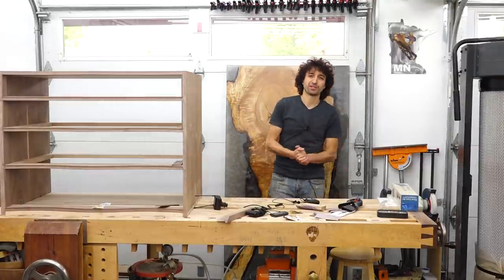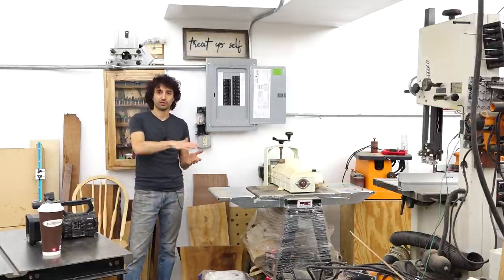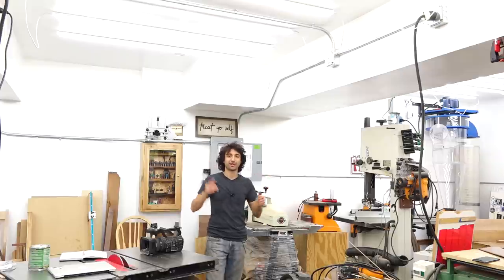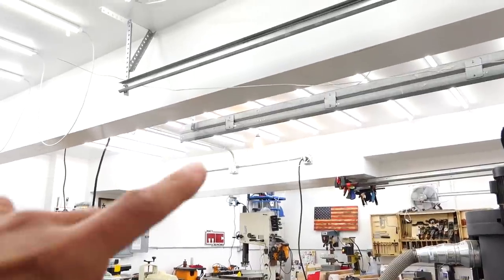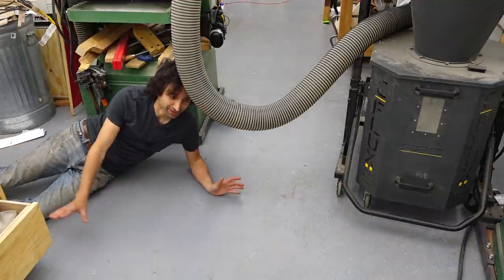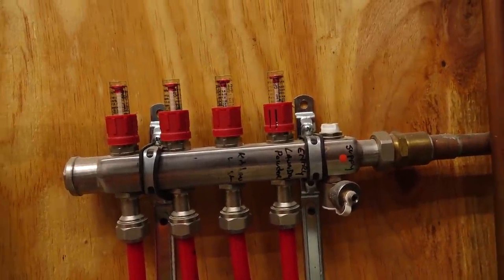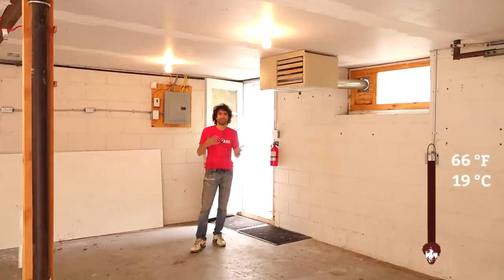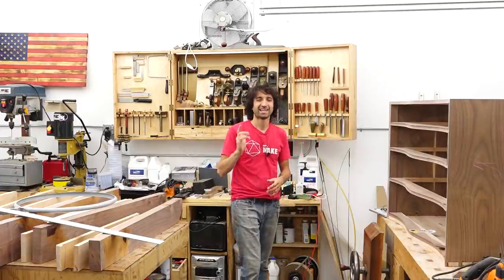Electrical and Heat - Moving My Woodworking Shop [Part 4]